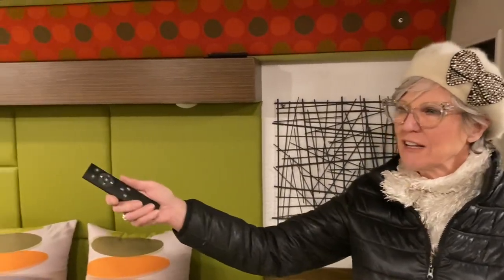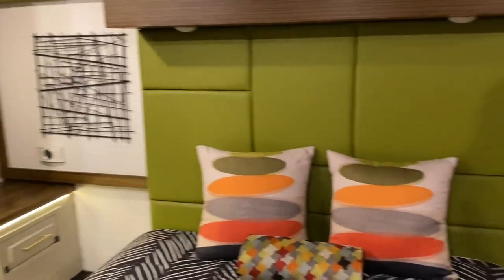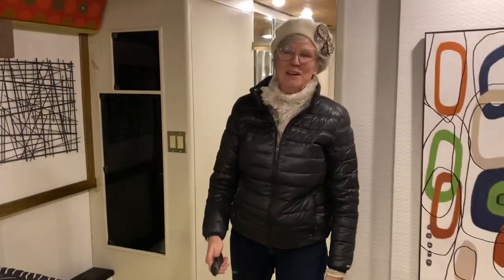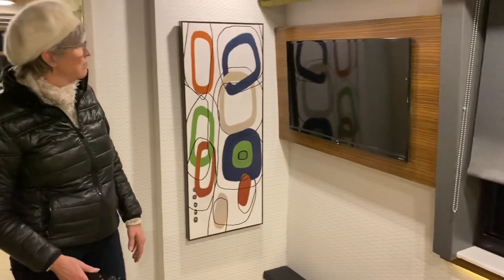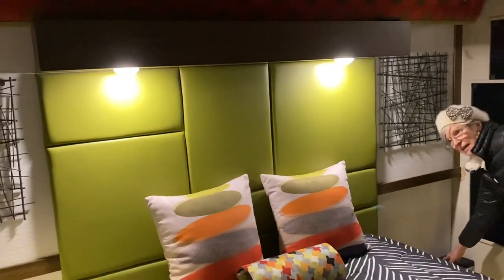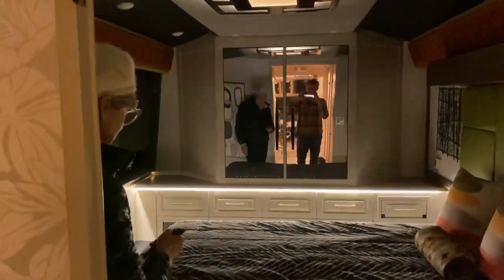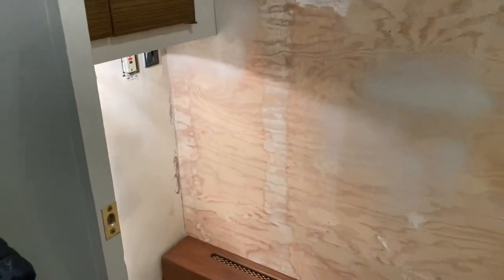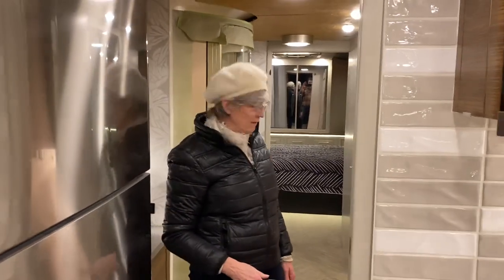Prevost bus redo on a budget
Final days on the full redo of our big ol bus before we hit the road.